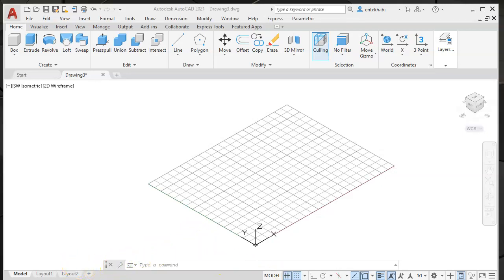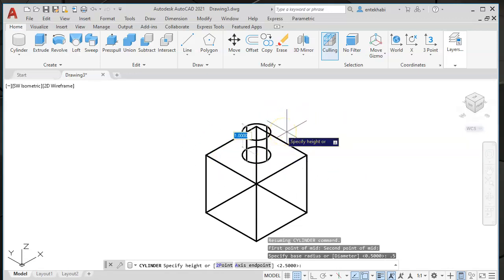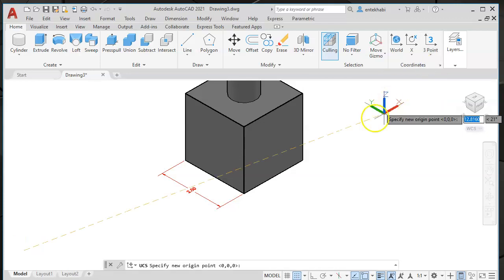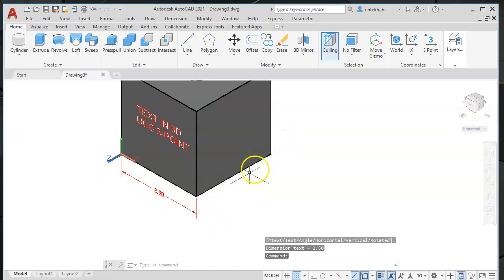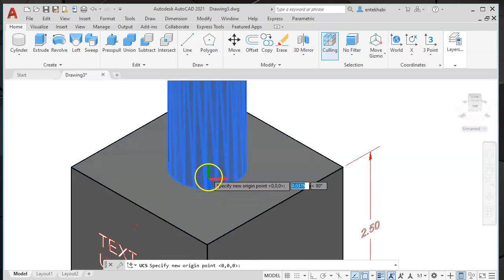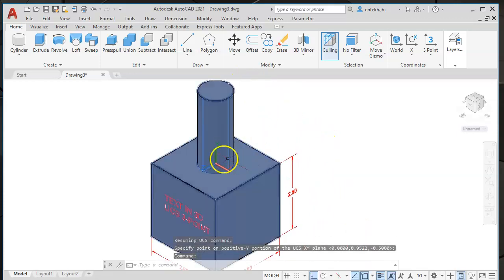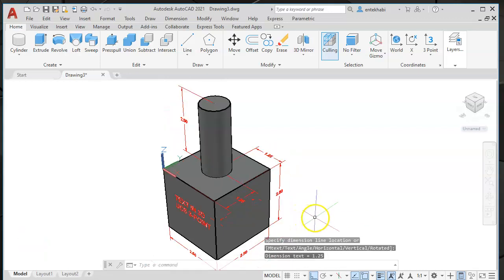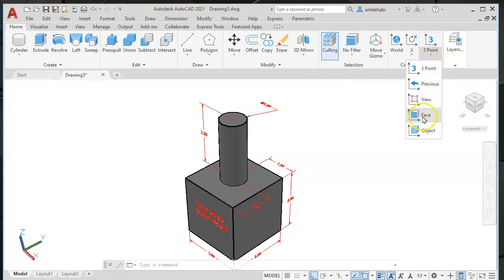AutoCAD UCS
This video illustrated AutoCAD's User Coordinate System and its options.